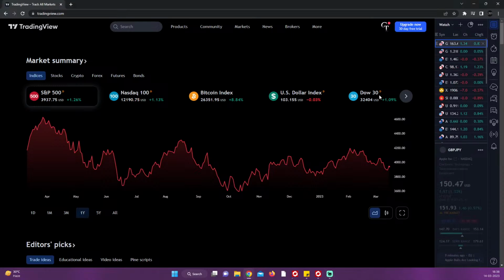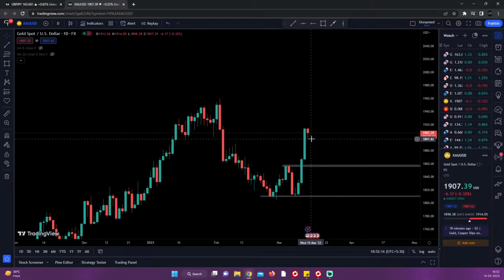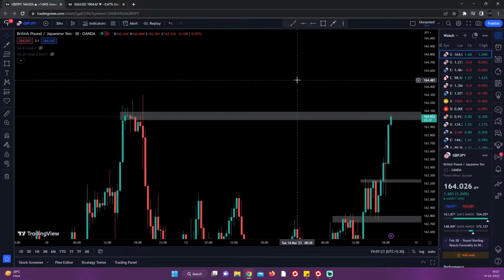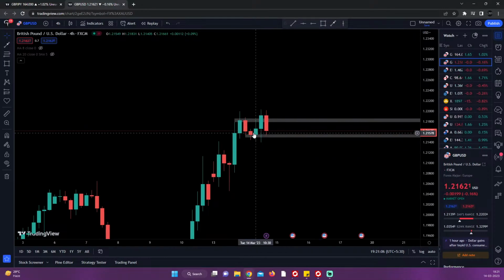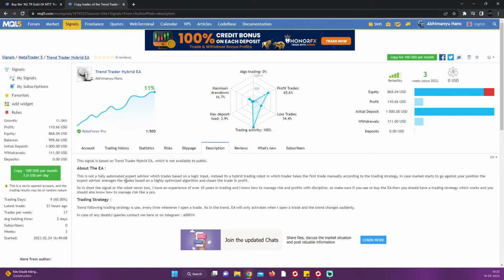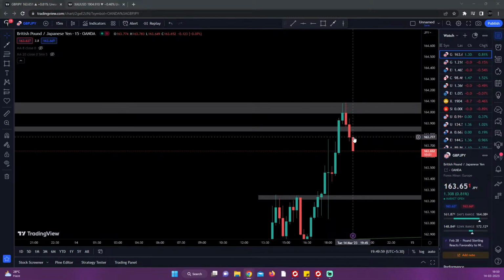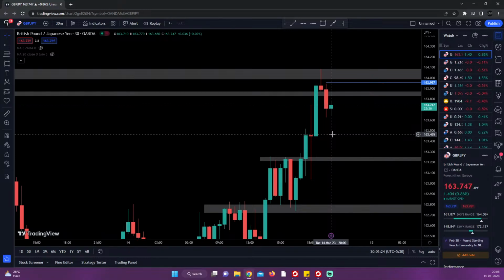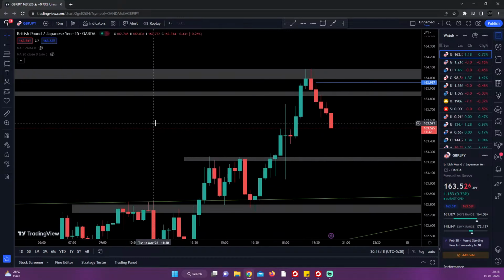Live Forex Trading - NY Session 14 March 2023